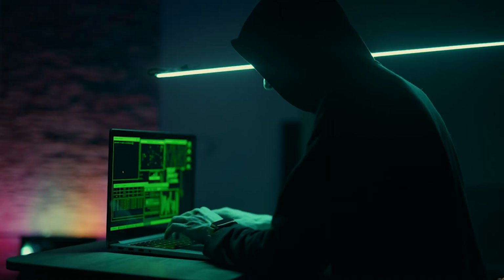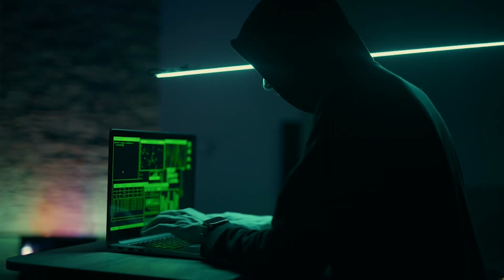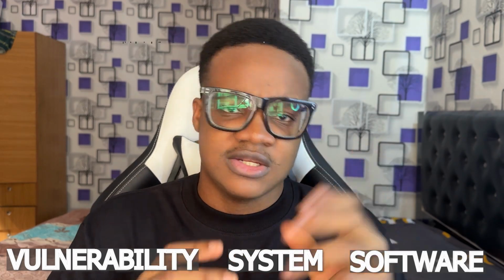Exploit vs. Payload: What's the Difference?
This video breaks down two essential concepts in cybersecurity: exploits and payloads. Whether you're new to ethical hacking or looking to deepen your understanding, this video will help you see the difference and the connection between these terms.

LINKS

SOCIALS